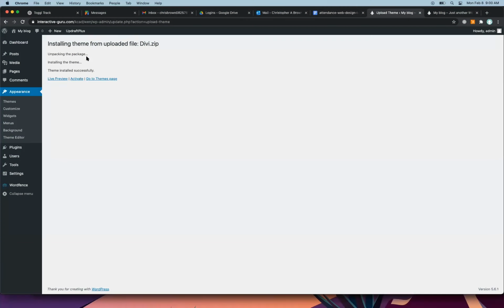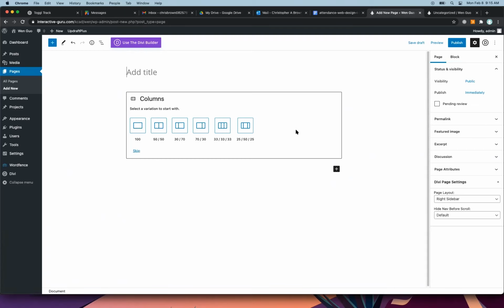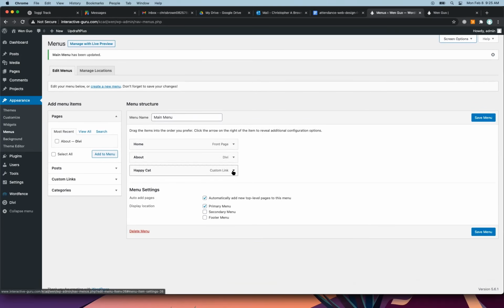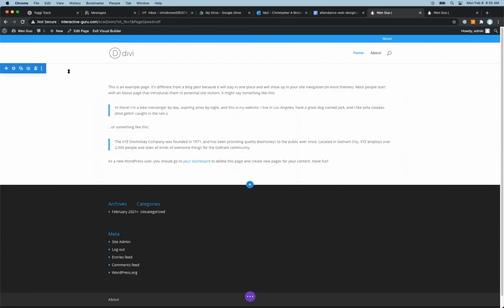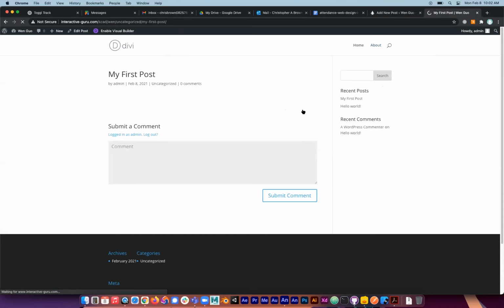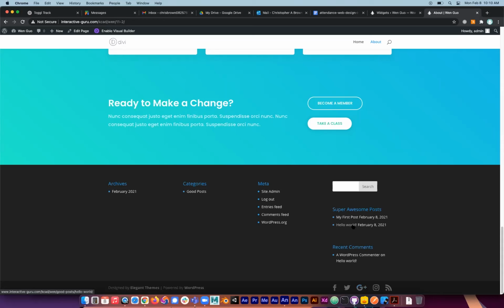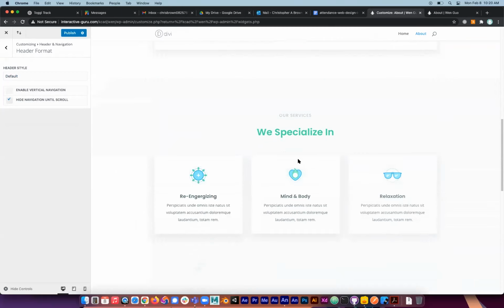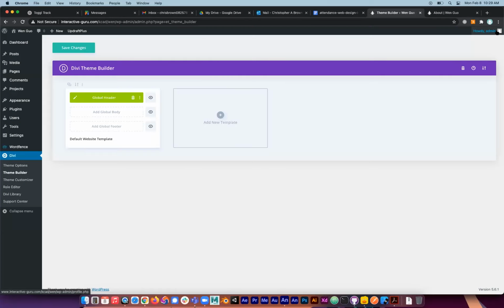Anyone Can Build a Website with WordPress and Divi – Chapter 5 of 18: Divi Theme Basics and Menus